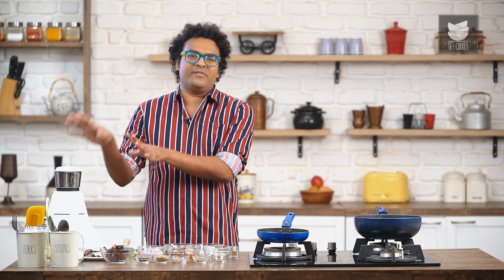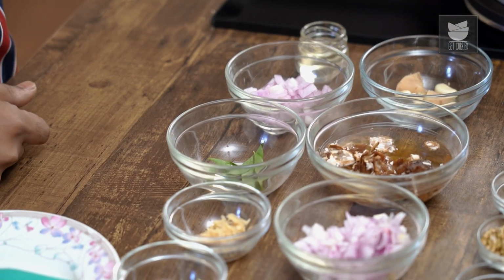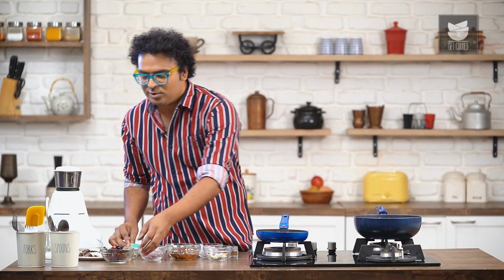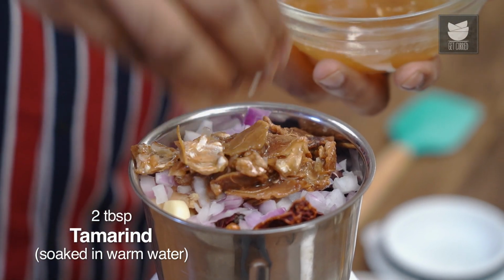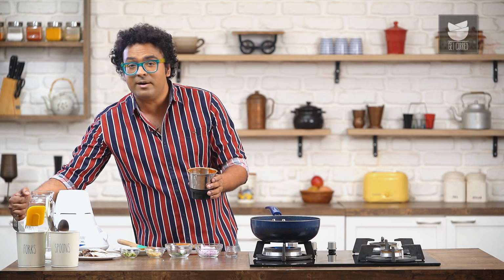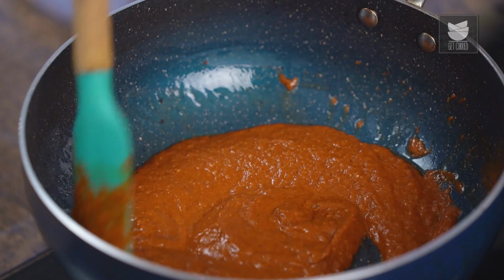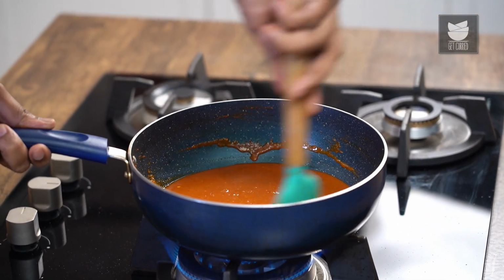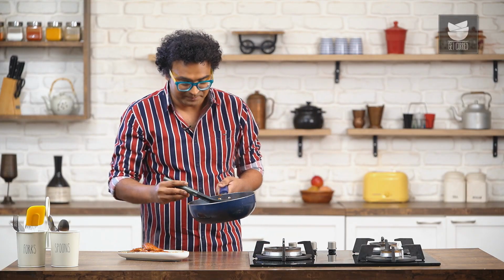Bangude Pulimunchi Recipe | How To Make Pulimunchi Fish Curry | 🐟 Curry Recipe By Varun Inamdar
Learn how to make Bangude Paulimunchi with our Chef Varun Inamdar.
0.01 - Introduction
Bangude Pulimunchi is a Mangalorean special fish made in hot and tangy masala curry.  In the Tulu language ‘Bangude’ is mackerel, ‘puli’ is tangy and ‘munchi’ means chilli. This tangy fish curry tastes awesome with steamed rice.

Bangude Paulimunchi  Recipe Ingredients -

0.30 - To Make Pulimunchi Paste
1/2 tsp Fenugreek Seeds (roasted)
1 tsp Cumin Seeds (roasted)
1/2 tsp Carom Seeds (roasted)
2 tbsp Coriander Seeds (roasted)
1/2 tsp Black Peppercorns (roasted)
8-10 Dry Red Chillies (roasted)
1 inch Ginger
3-4 Garlic Cloves
1/2 cup Onions (chopped)
2 Tbsp Tamarind (soaked in Water )

3:47 - To Make  Bangude Paulimunchi Curry
2 Tbsp Coconut Oil
Pulimunchi Paste
Water
1 tbsp Onions (chopped)
10-12 Curry Leaves
1/3 tsp Ginger (chopped)
1/2 tsp Green Chillies (chopped)
Salt
Water
4 Indian Mackerels (gutted & cleaned)

Copyrights: REPL

The Indian mackerel (Rastrelliger kanagurta) is a species of mackerel in the scombrid family (family Scombridae) of order Perciformes.[2] It is commonly found in the Indian and West Pacific oceans, and their surrounding seas. It is an important food fish and is commonly used in South and South-East Asian cuisine.

It is known by various names, such as Pelaling in Malaysia and Indonesia, Bangdi (બાંગડી) in Gujarati, Bangda (बांगडा) in Marathi, Kajol Gouri (কাজল গৌরী) in Bengali, Aiyla (അയല, ഐല) in Malayalam, Kaanankeluthi (காணாங்கெலுத்தி) in Tamil and Bangude (ಬಂಗುಡೆ) in Tulu, Konkani and Kannada. .